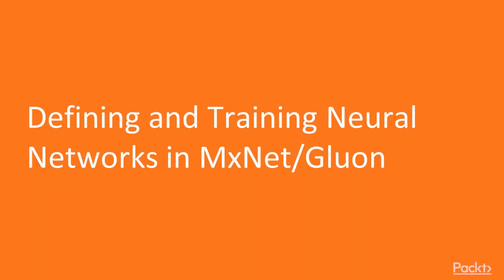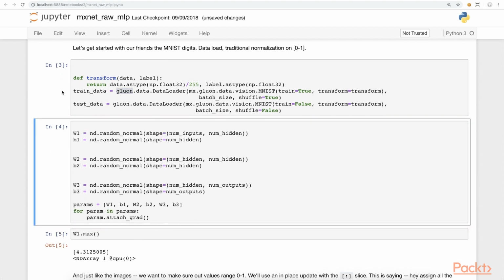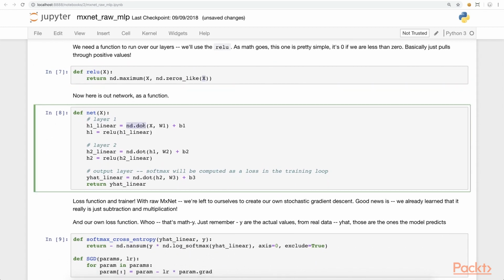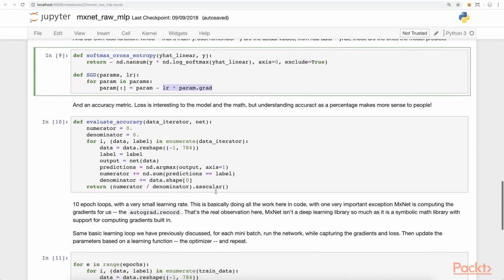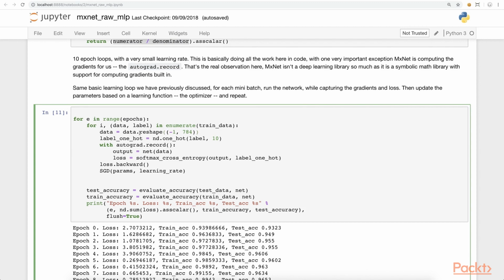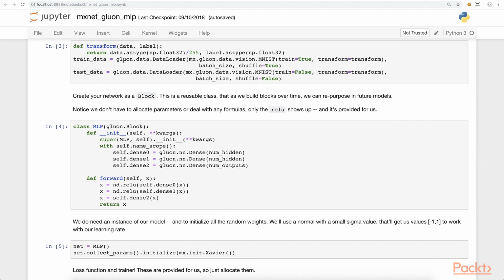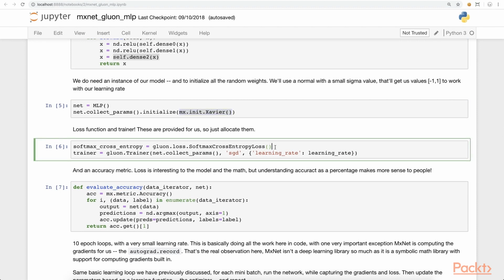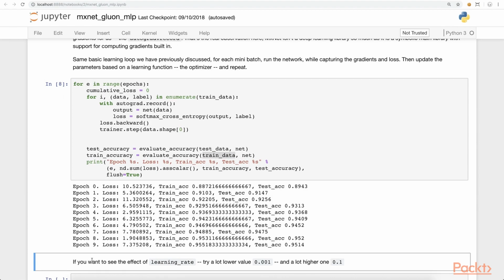python - Defining and Training Neural Networks in MxNet Gluon